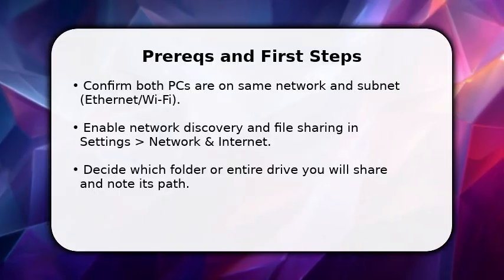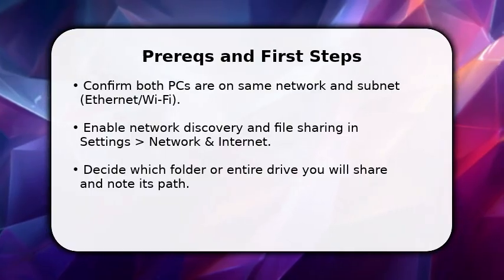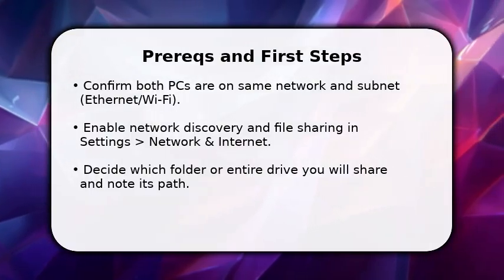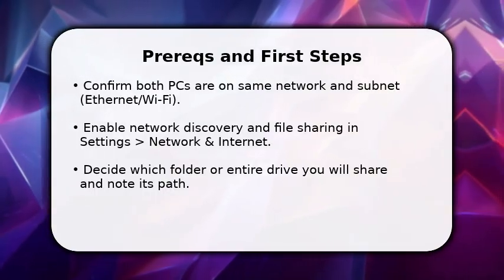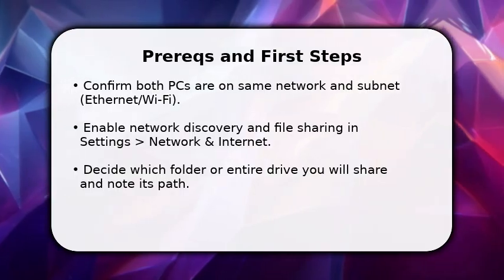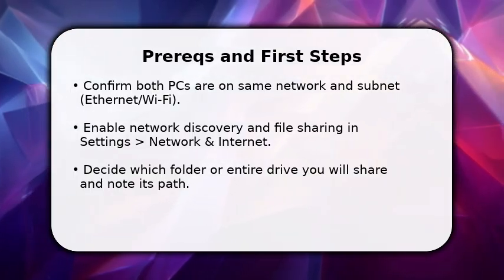How to Share Hard Drive on Network Windows 11 - Step by Step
Learn the step-by extricate process of sharing a hard drive on your Windows 11 network with this comprehensive guide. From connecting devices to setting permissions, discover how easy it is to collaborate and access files across multiple computers.

Windows 11, share hard drive, network connection, step-by-step guide, collaboration tools, file sharing on Windows, accessing shared drives in Windows 11, connect devices to network, permissions settings